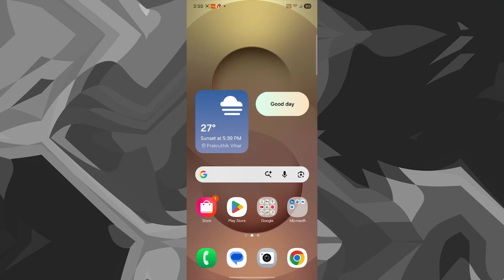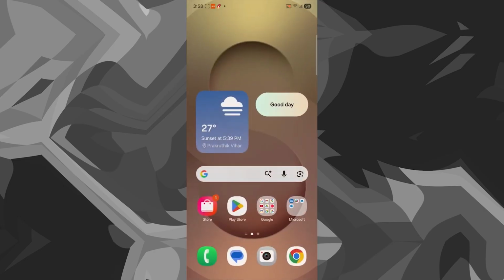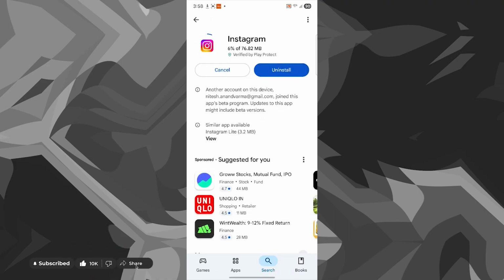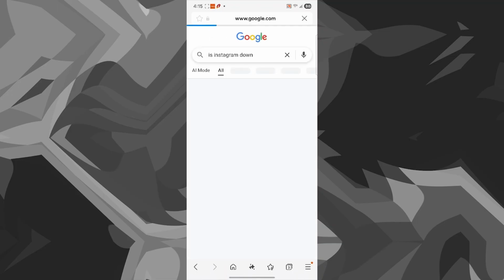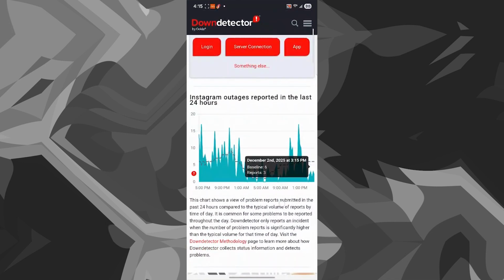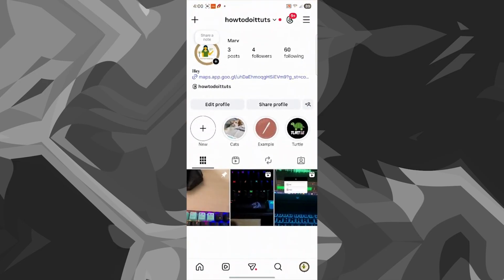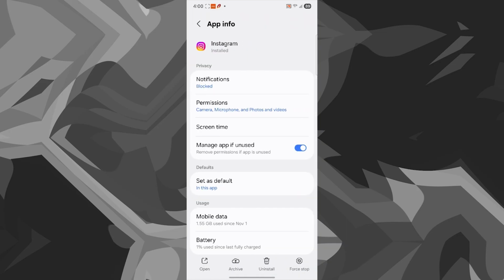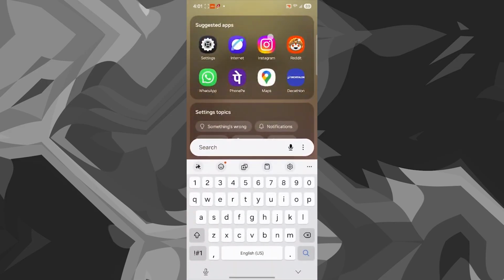How To Fix Instagram Not Loading (Quick & Easy Fixes)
In this Instagram tutorial, I will show you how to fix Instagram not loading. This tutorial walks through seven practical fixes you can try when Instagram won’t load or the app stops responding. Follow these steps so you can get Instagram working again fast. As a result of watching this tutorial, you will successfully know how to fix Instagram app not opening or loading, in a clear to follow step-by-step, easy to follow format.

• Why Instagram may stop loading and the simplest fixes to try first.
• Practical guidance on how to fix Instagram not opening.
• A step-by-step troubleshooting sequence that covers app close/reopen, updates, server checks, cache clearing, VPN checks, and restarting your phone.
• Practical tips for Android vs iPhone so you know exactly where to go in your device settings to clear cache or offload the app.

How To Fix Instagram Not Loading (Step-by-step fixes shown in the video)
1. Close & reopen Instagram — swipe it away from Recent Apps and relaunch.
2. Update the app — open Google Play or App Store → search Instagram → tap Update if shown.
3. Check Instagram server status — search “Is Instagram down” and use DownDetector to confirm outages.
4. Clear app cache (Android) — Settings → Apps → Instagram → Storage → Clear cache.
5. Offload & reinstall (iPhone) — Settings → General → iPhone Storage → Instagram → Offload App → Reinstall (preserves login).
6. Disable VPN — turn off any active VPN and test Instagram (slow/blocked VPNs can cause loading failures).
7. Restart your phone — long-press the power button (plus volume on some devices) → Restart.

Quick notes & troubleshooting
• If you still see the issue after all steps, wait a short while — widespread outages require Instagram to fix servers.
• Clearing cache on Android is faster; offloading on iPhone clears cache without removing your account data.
• If Instagram is still not loading, make sure your phone has enough storage space. Low storage can prevent apps from loading properly.

• This guide explains how to fix Instagram app not loading on both Android and iPhone.
• Works for everyday users and creators who rely on Instagram for posting and engagement.
• No technical skills required — follow the step-by-step on-screen demo.

If this video helped you learn how to fix Instagram not loading, please Like the video, leave a Comment letting me know if this tutorial was helpful, and be sure to Subscribe for more Instagram tutorials and tips.